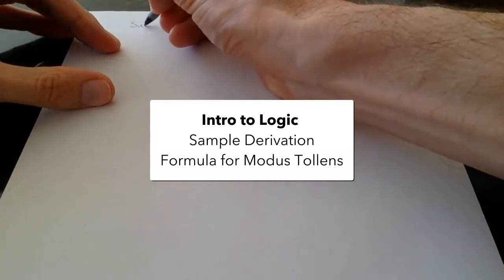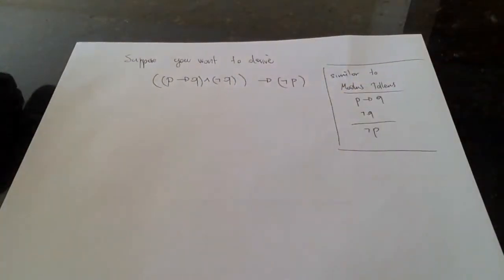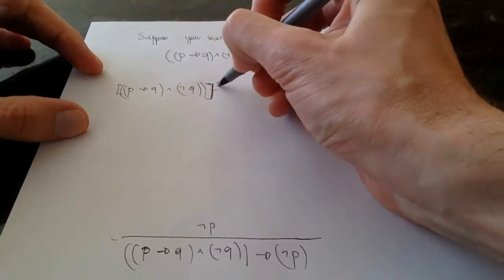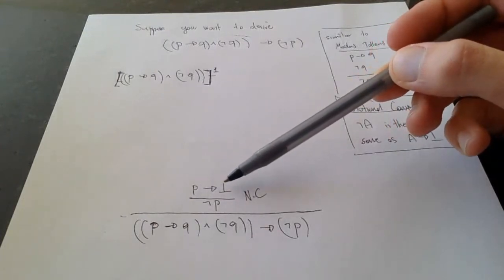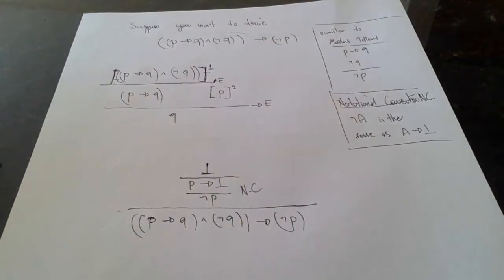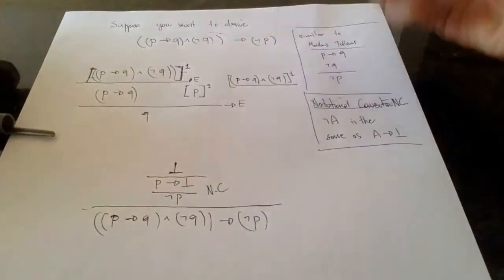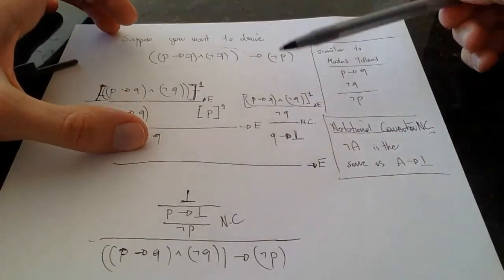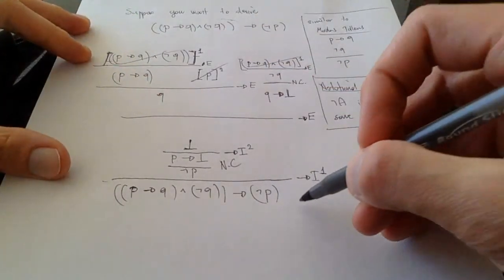Intro to Logic: Sample derivation - Modus Tollens formula